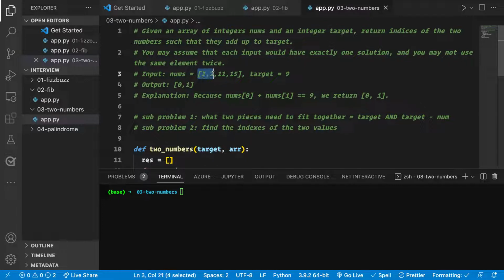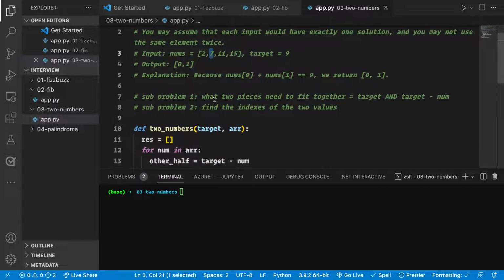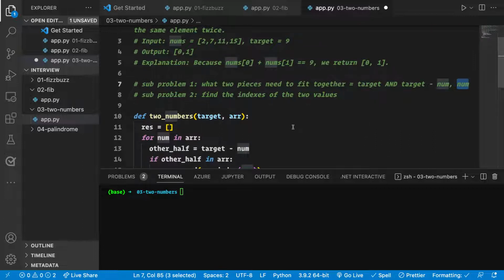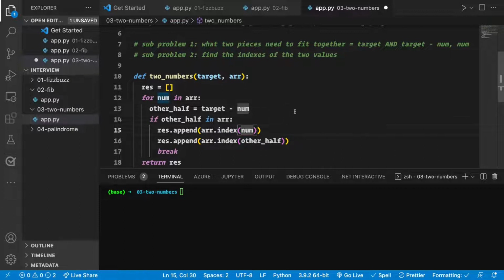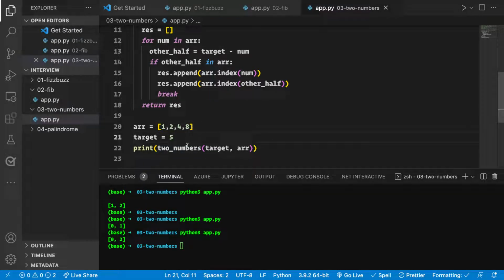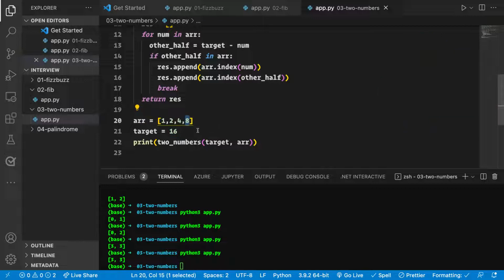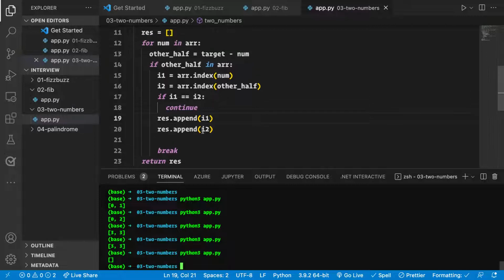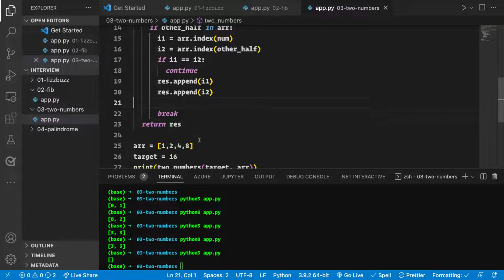Interview problem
in this problem ,we find two indexes who's numbers sums up to target